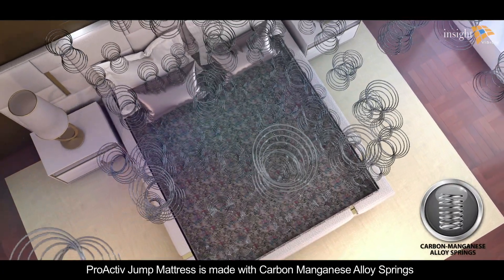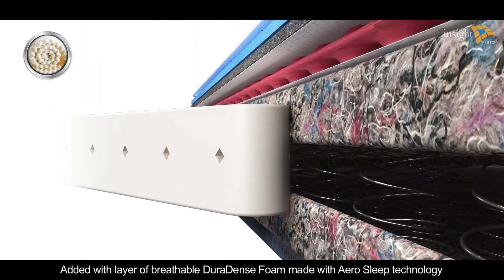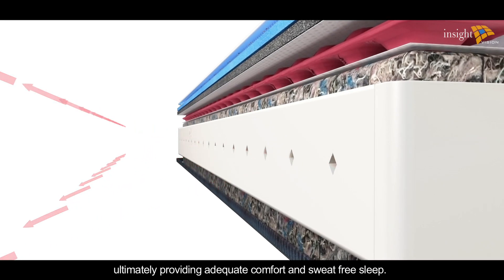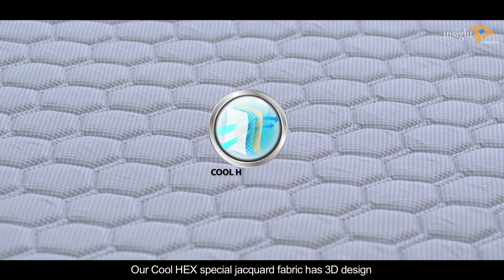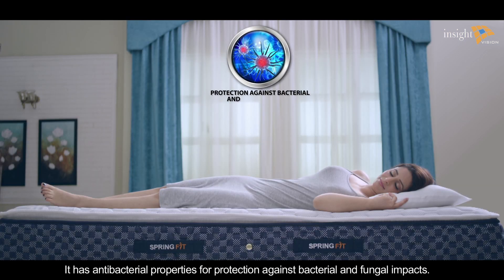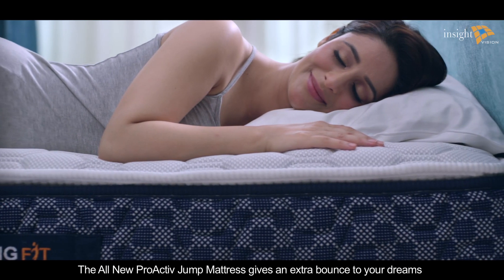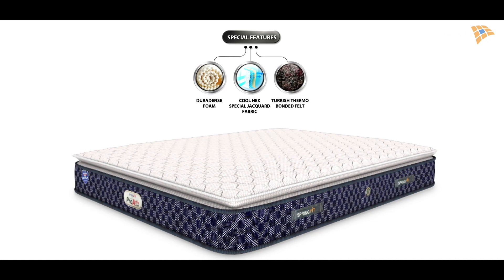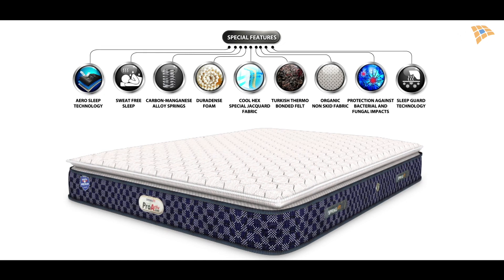SPRINGFIT PROACTIVE JUMP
Credits
Production - Insight Vision
Director - Rakesh Sehgal